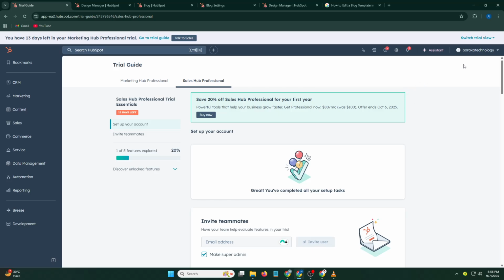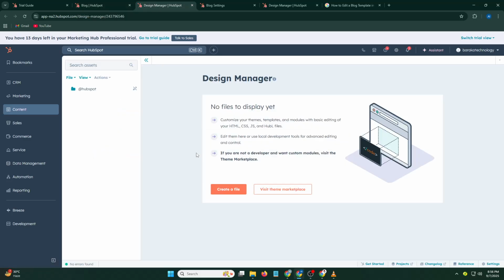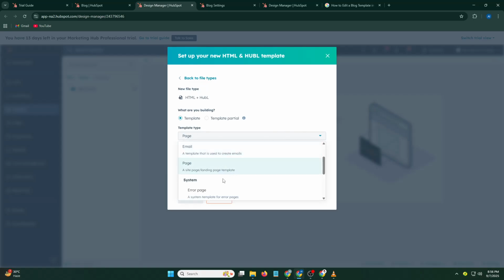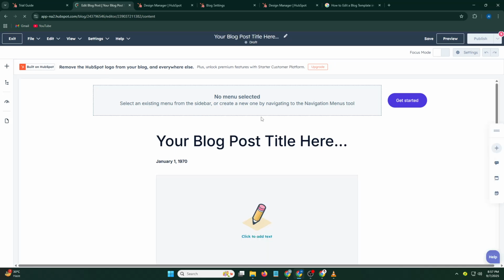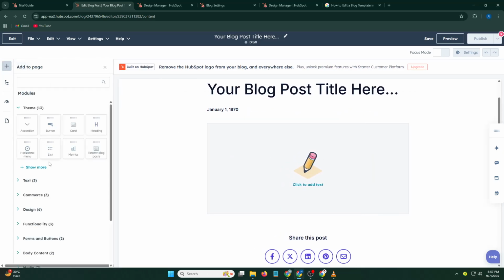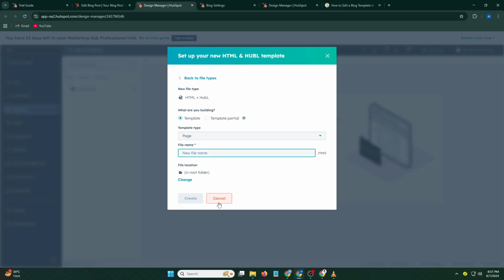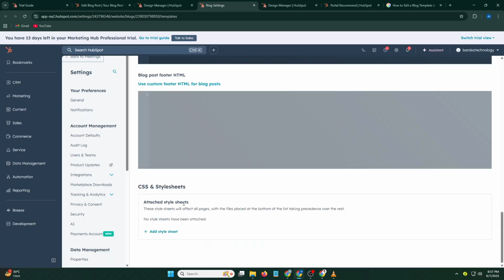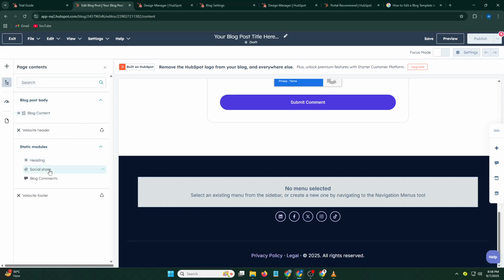How to Edit a Blog Template in the Design Manager in Hubspot 2025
How to Edit a Blog Template in the Design Manager in Hubspot
In this video, How to Easily Add Guests to Meetings in HubSpot, you’ll learn a simple step-by-step guide to invite participants and manage meeting schedules. Adding guests in HubSpot meetings helps you improve collaboration, organize your calendar, and make client or team meetings more efficient. Whether you’re new to HubSpot CRM or looking to streamline your meeting setup, this tutorial will show you how to add guests quickly and effectively.